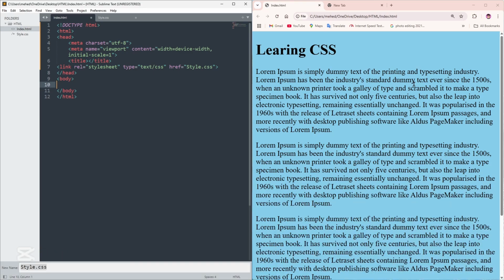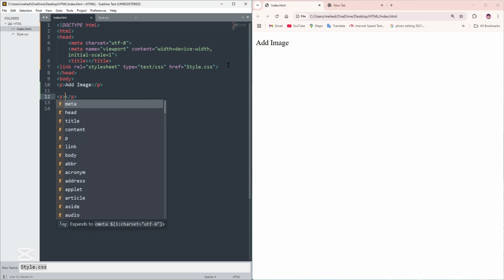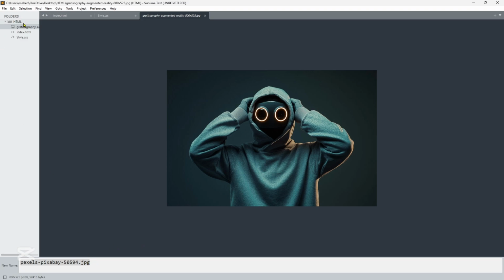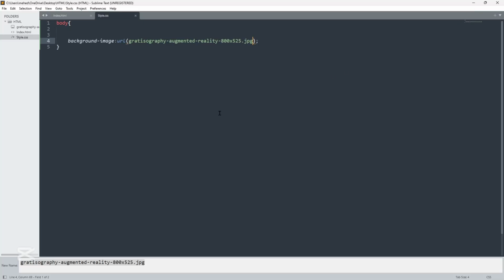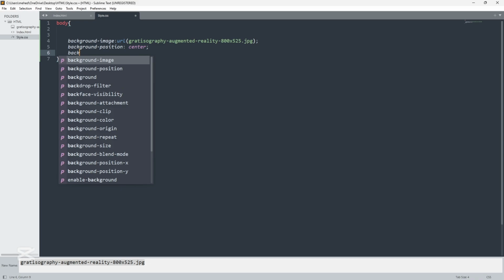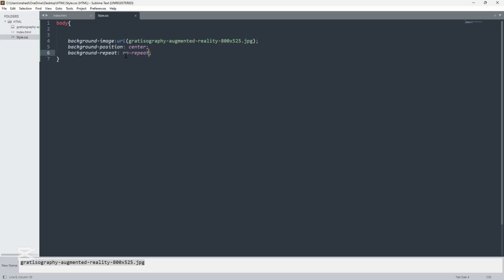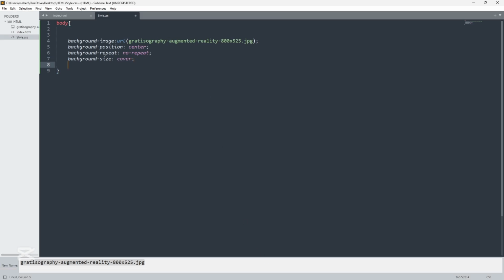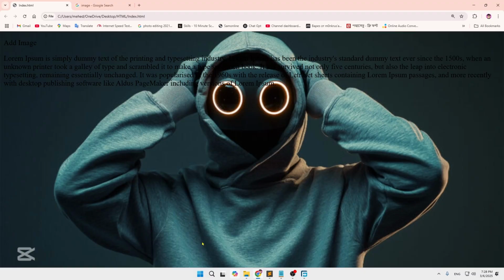🔥 Add a Stunning Background Image with CSS in Minutes! (Beginner Friendly)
🚀 Want to make your website more visually appealing? Learn how to add a background image using CSS in just a few minutes! In this tutorial, I’ll show you step-by-step how to apply a background image to your webpage and customize it like a pro!

🎯 What You’ll Learn:
✅ How to set a background image using CSS
✅ Adjust the image size, position, and repeat settings
✅ Make the image responsive for all screen sizes

💡 Perfect for Beginners! No coding experience? No problem! This guide makes it easy to understand.

🎥 Watch now and level up your CSS skills!